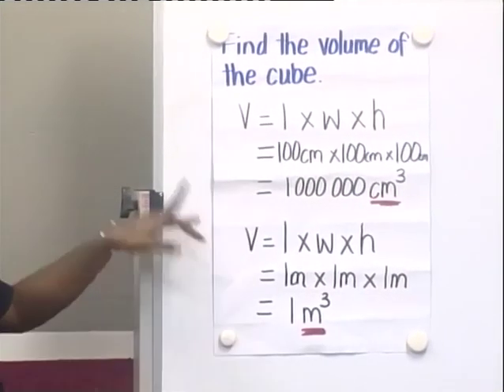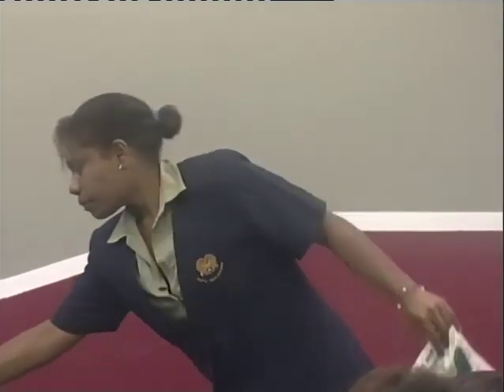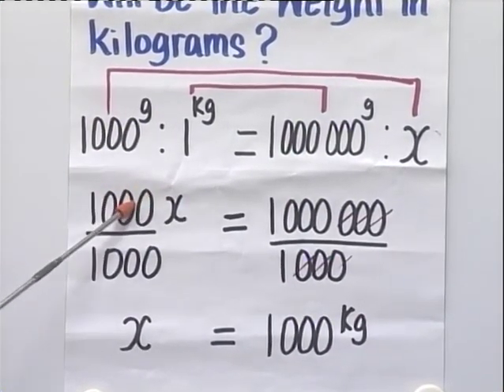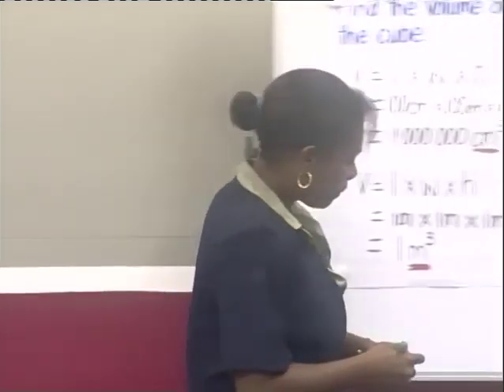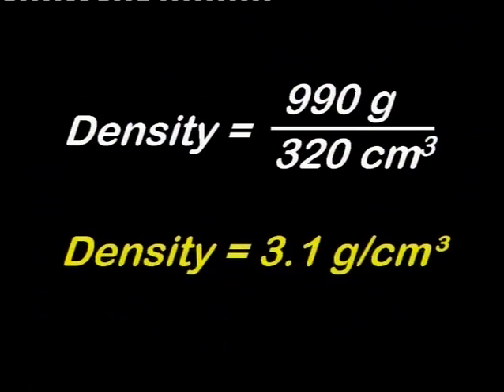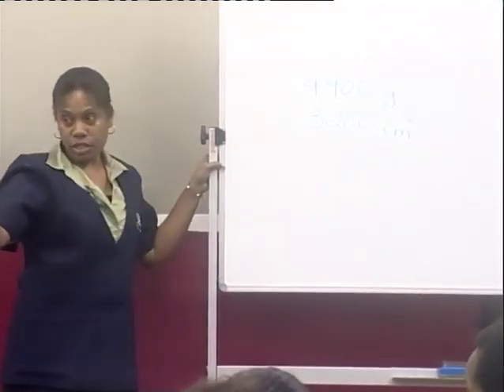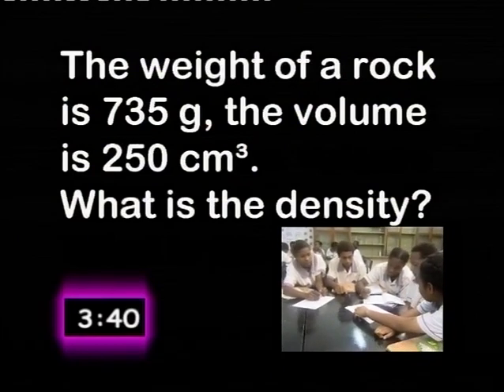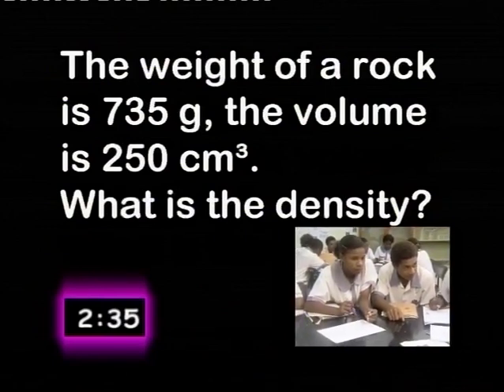Grade 8 Mathematics Lesson 83